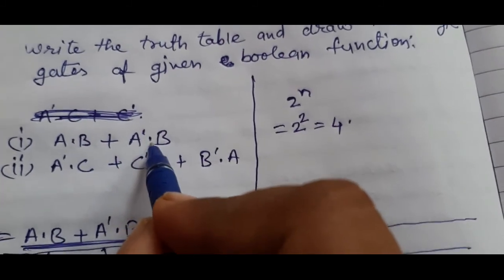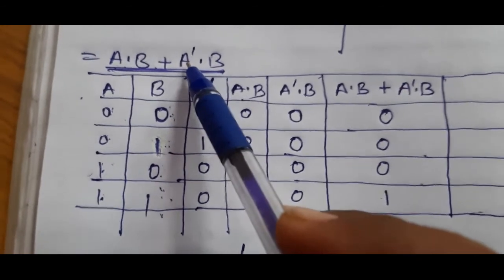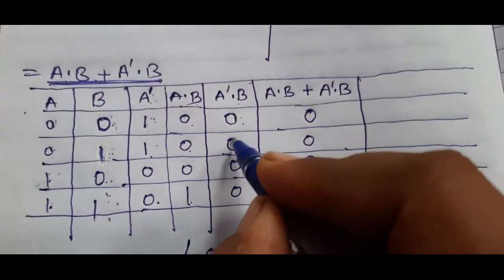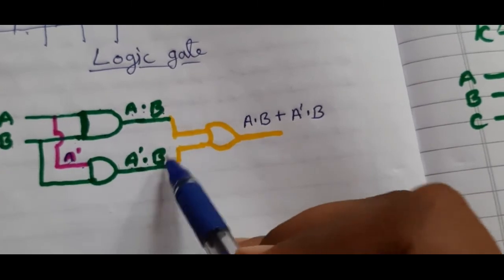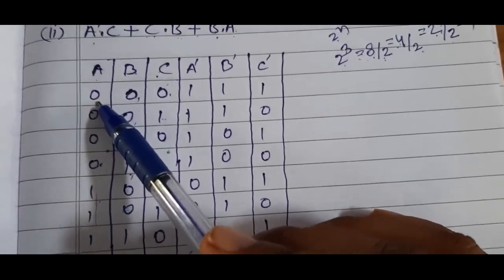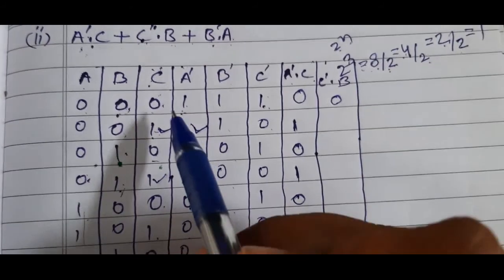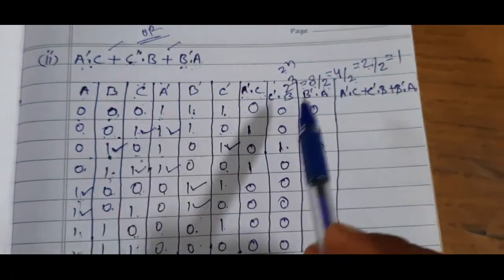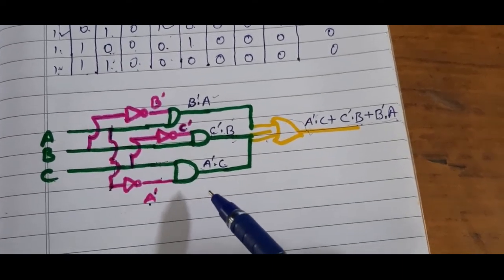Computer: How to create a truth table and logic gate for given Boolean Expression